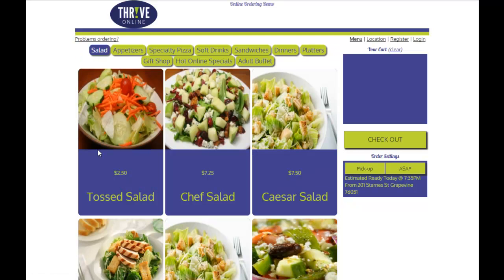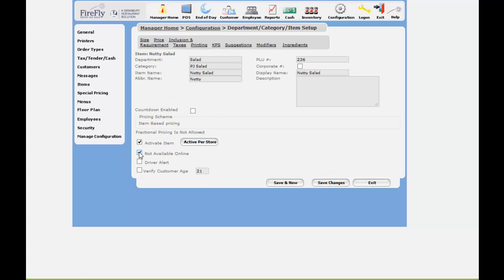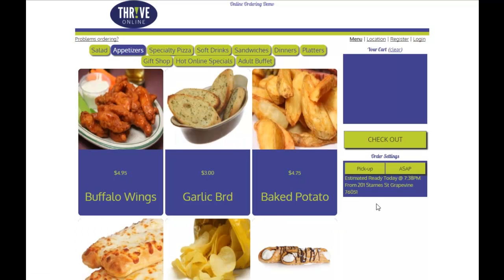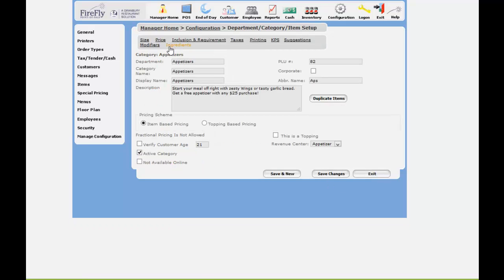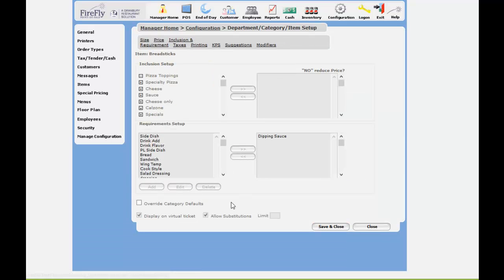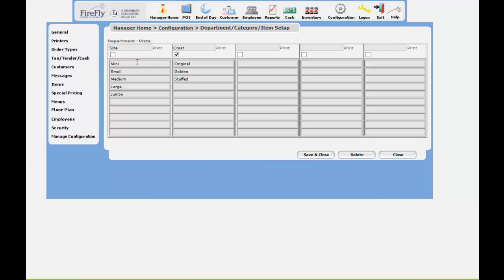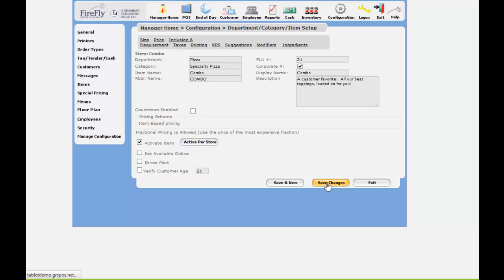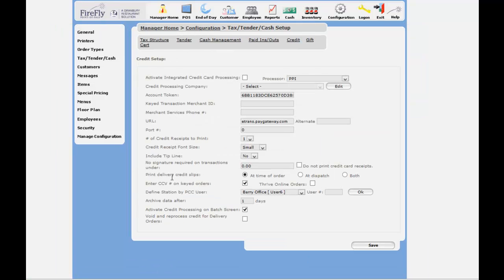Thr!ve Online Menu POS Tips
Thr!ve Online:  Restaurant online ordering solution.  Here's some common POS changes that will help optimize your Thr!ve online menu.